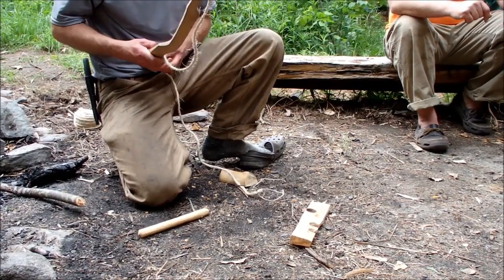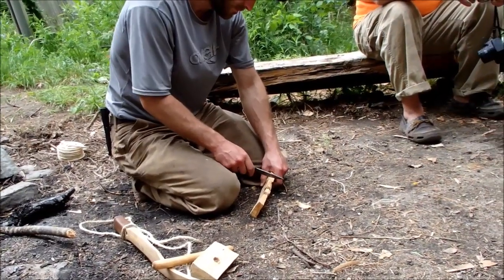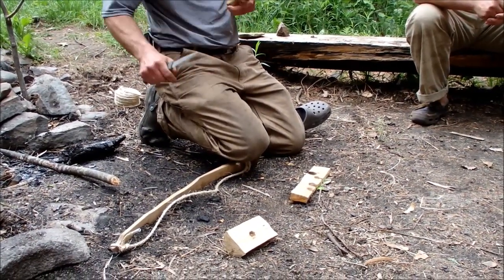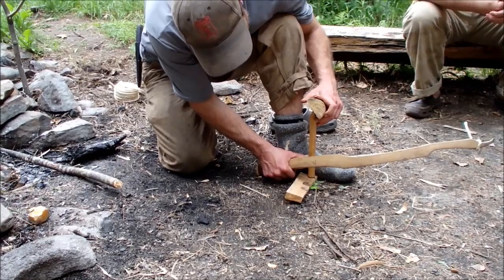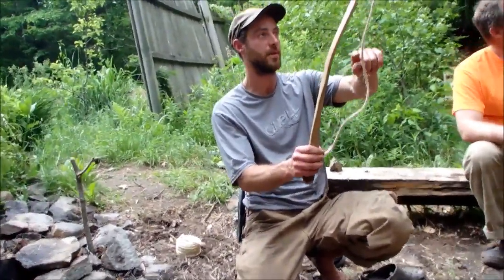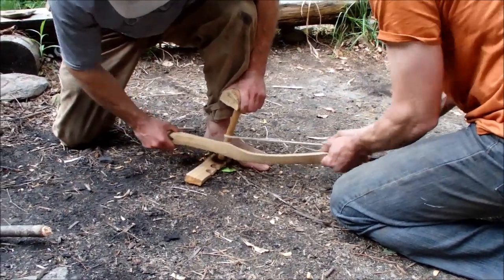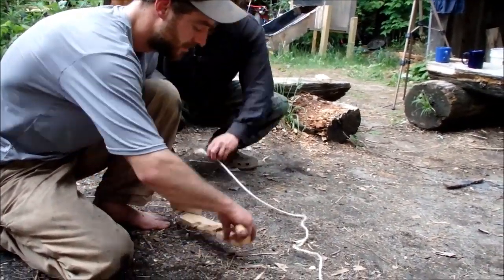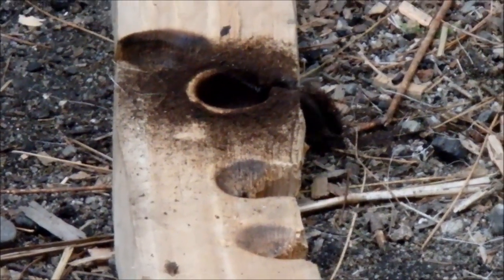Natural Cordage Bow Drill Methods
Natural cordage bow drill methods that include single, double and triple man teams.  Several good tips and tricks to get the job done when needed.  Thanks to Mike Patrick of Maine Primitive Skills School for the demonstrations.